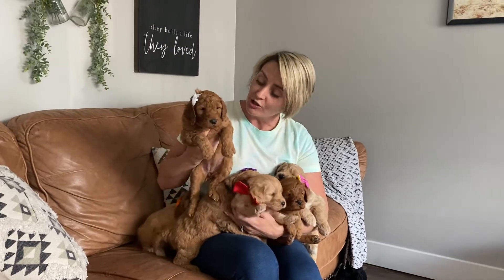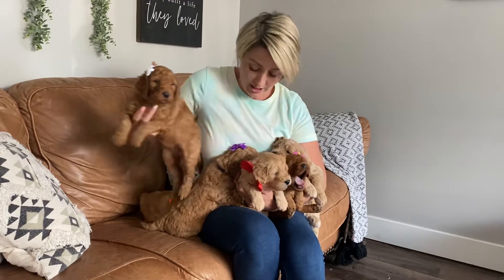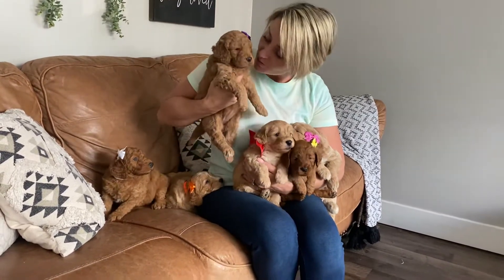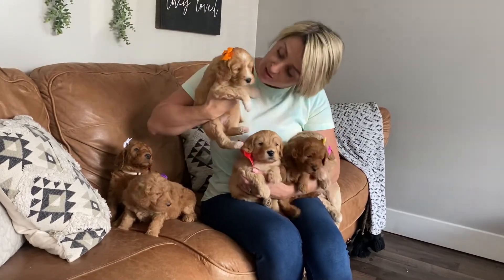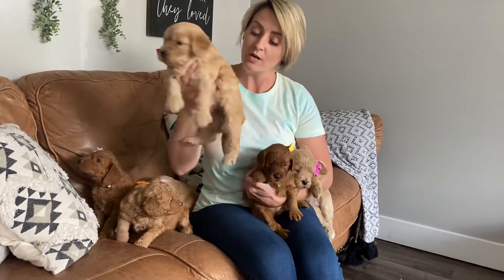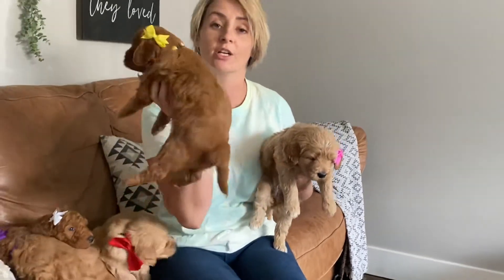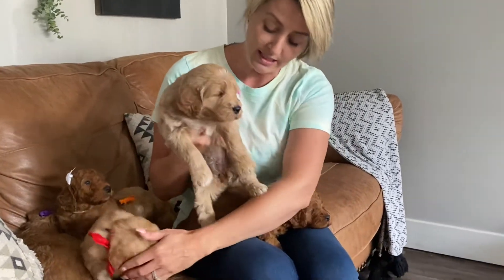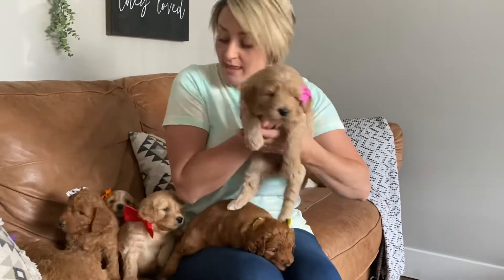Harley and blaze puppies at 4 weeks old